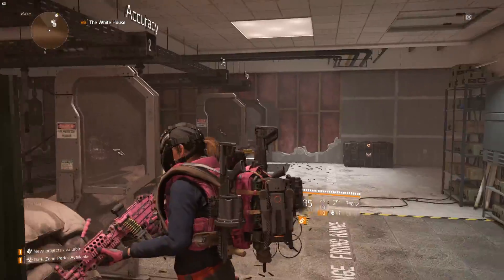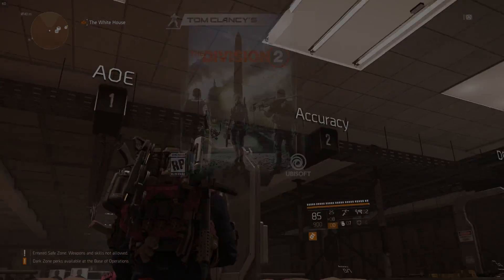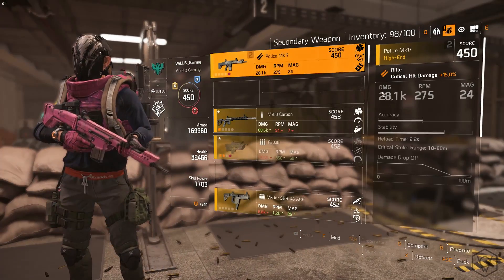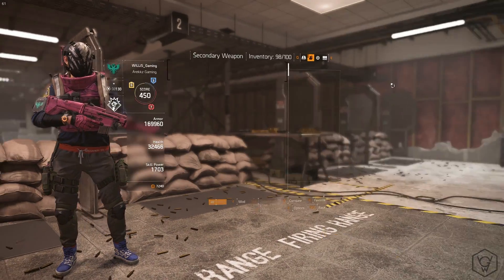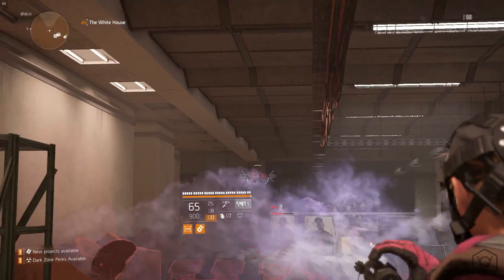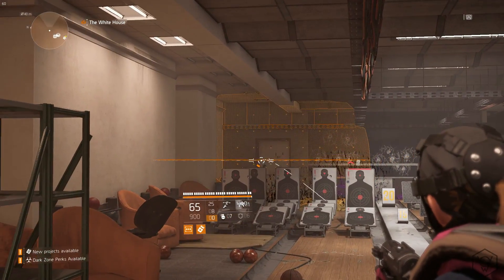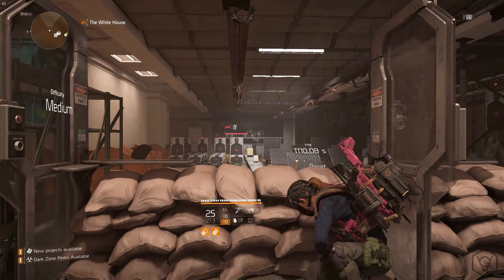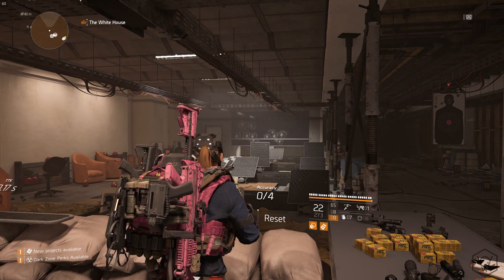The Division 2 - UNLIMITED CHEM LAUNCHER AMMO TRICK !!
How to get unlimited ammo for the chem launcher in division 2